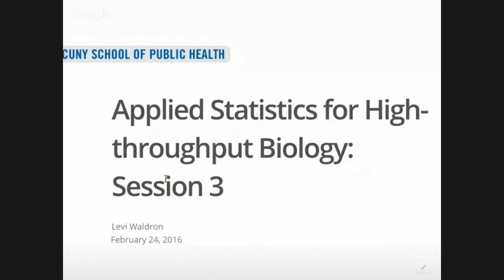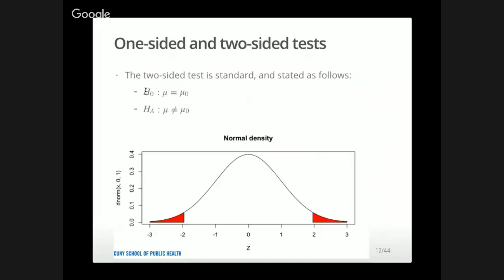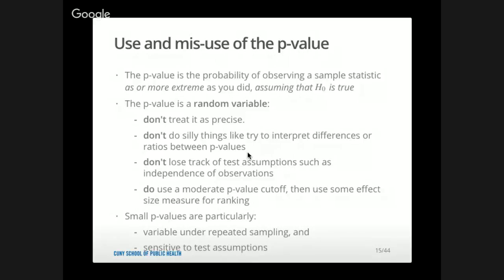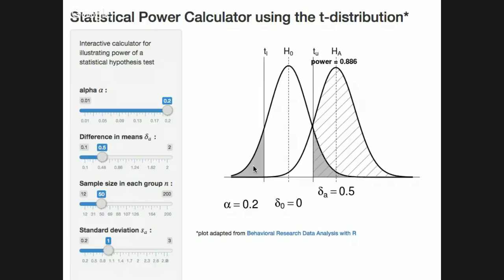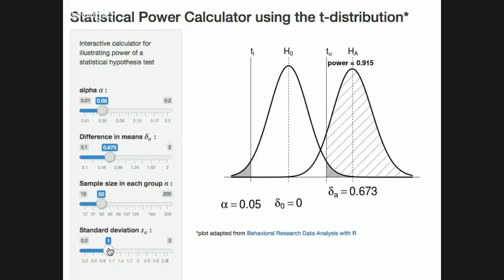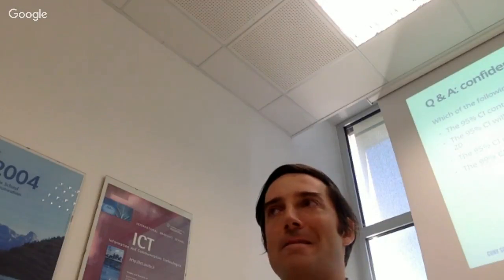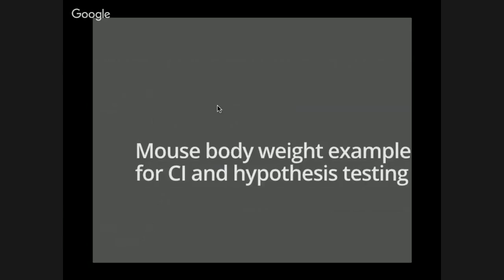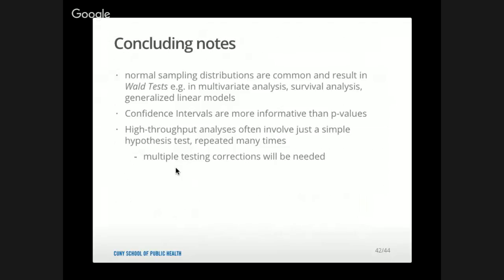Session 3 - hypothesis testing and power